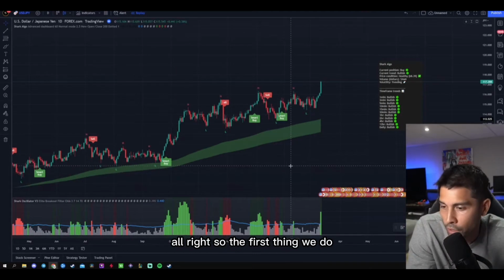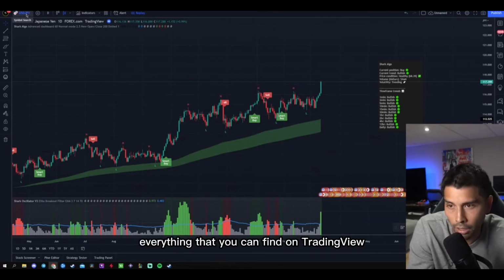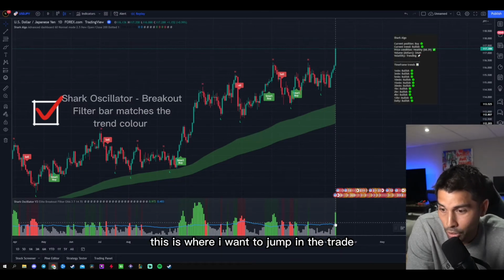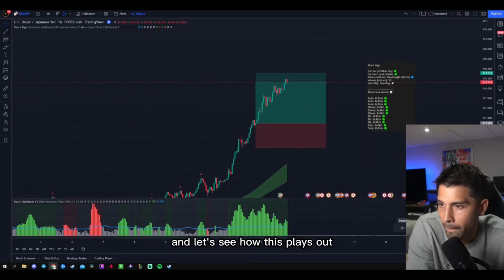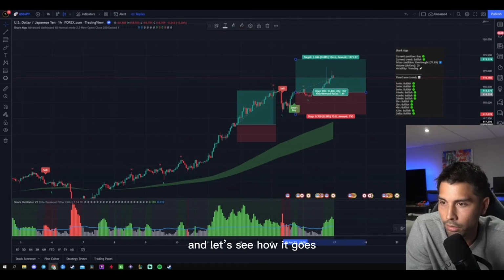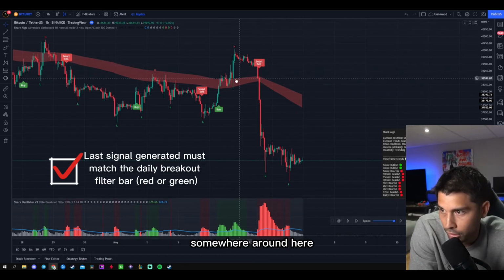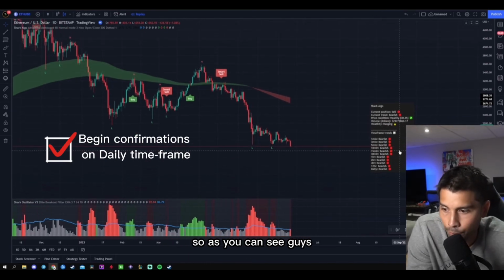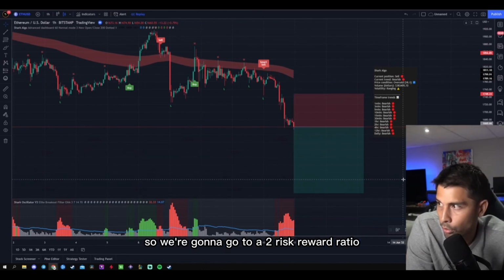The Breakout Trading Strategy Pro Traders are using to quit their jobs | High Win-Rate for Beginner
Get access to the Shark Algo indicator (Buy & Sell signals) and Shark Oscillator on your chart:

In this video we go over the basics on how you can start using the breakout filter so you can boost your win-rate and increase your profits. For maximum success be sure to follow the rules of the strategy.

When it comes to setting stop loss levels and take profits, you can also use the auto support/resistance feature and set your stop-loss levels accordingly.

Be sure to mark support/resistance levels at different timeframes. You can also turn on “enable take profits and stop-loss”.

We also recommend having your trailing stop loss feature turned on. We did not cover this in the video to keep it simple for beginners.

We also offer our top crypto and stock picks so you can grow your wealth with multiple strategies.